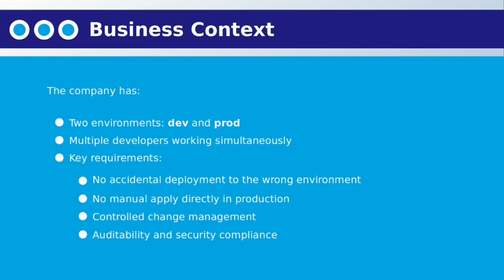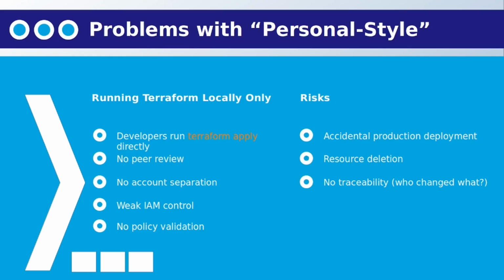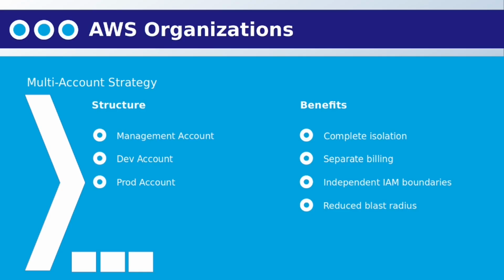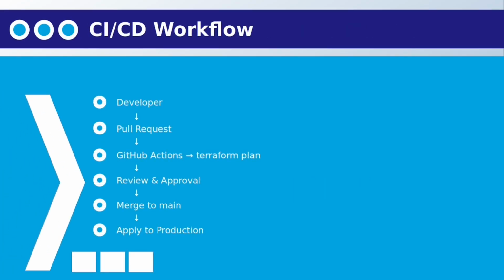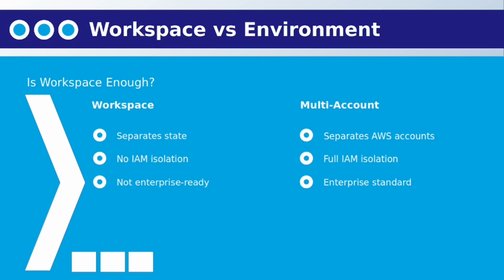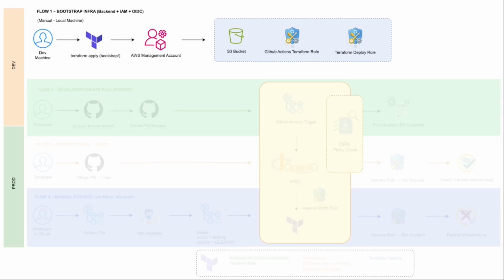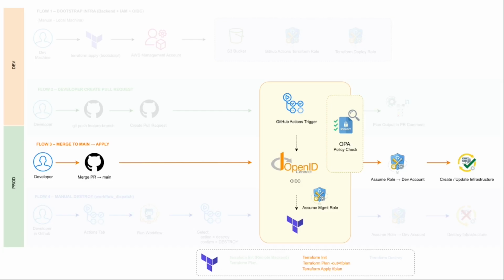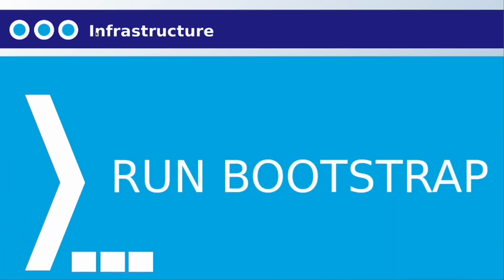📄 Terraform in CI/CD + Multi-Account on AWS | Enterprise Infrastructure Workflow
This video explains how to design a "professional Terraform workflow for enterprise environments" using "CI/CD and a Multi-Account architecture on AWS".

You will learn how to move from "running Terraform locally" to a "production-grade infrastructure automation pipeline" used by modern cloud teams.

Topics covered in this video include:

* The problems with running Terraform only on a developer’s machine
* Designing a "Multi-Account AWS architecture (Management, Dev, Prod)"
* Using "OIDC authentication and Cross-Account IAM roles" instead of access keys
* Storing Terraform state securely with an "S3 Remote Backend"
* Building a "GitHub Actions CI/CD pipeline" for Terraform
* Separating "terraform plan and terraform apply" for safer deployments
* Understanding "Workspace vs Multi-Account strategy"
* Applying "Policy as Code with OPA / Sentinel" for governance

By the end of this video, you will understand how to build a "secure, auditable, and scalable Terraform workflow" that follows "enterprise cloud architecture best practices".

Perfect for "Cloud Engineers, DevOps Engineers, and Solution Architects" who want to implement "production-ready Infrastructure as Code on AWS".